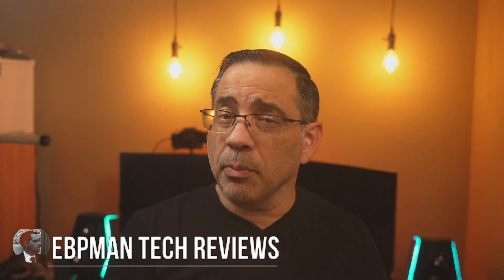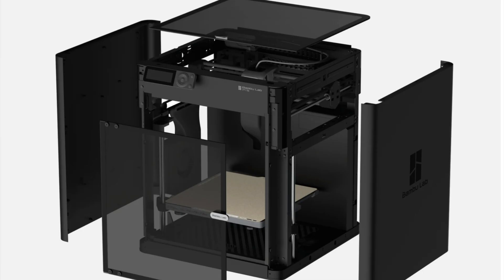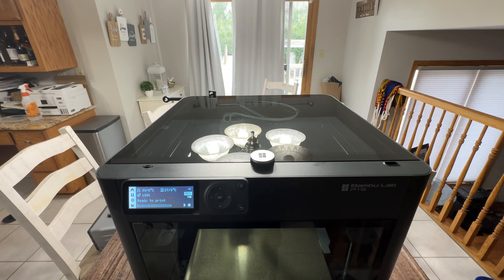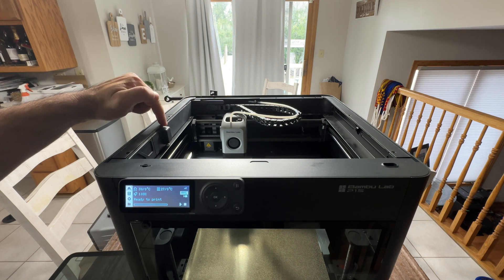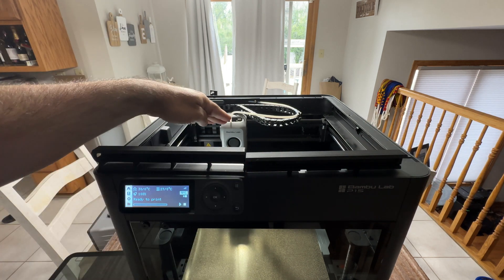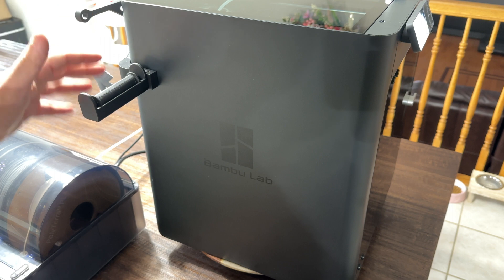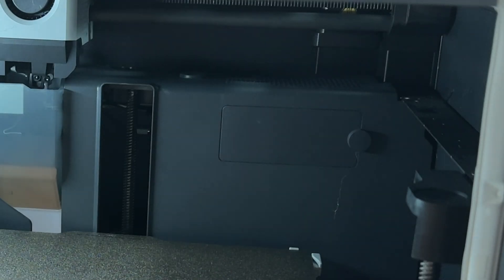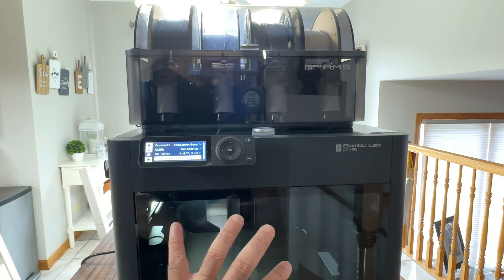P1P to P1S MUST DO UPGRADE!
In this video, we'll discuss the P1P to P1S upgrade and what it is, why it's a worthy upgrade, and which users should take it.